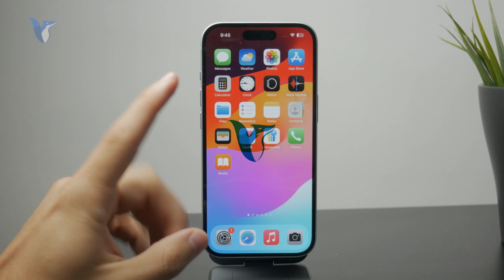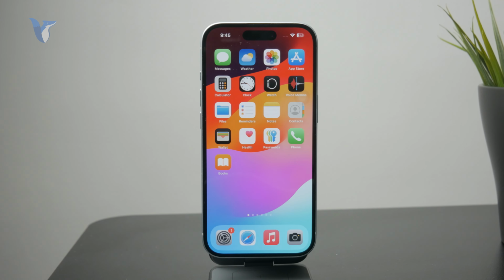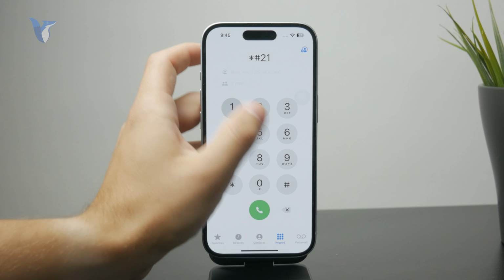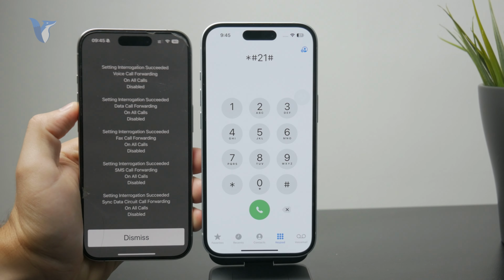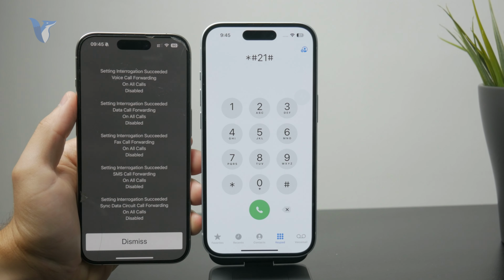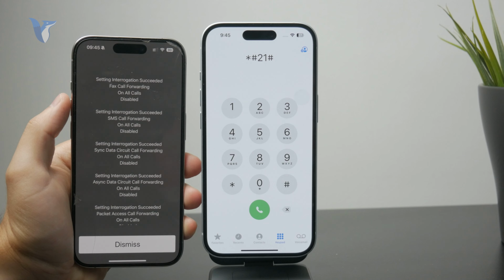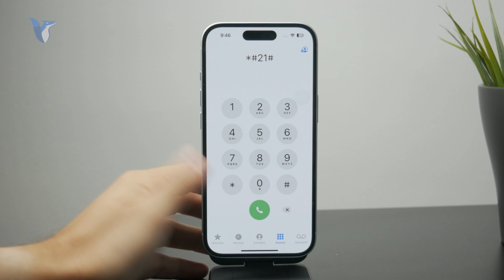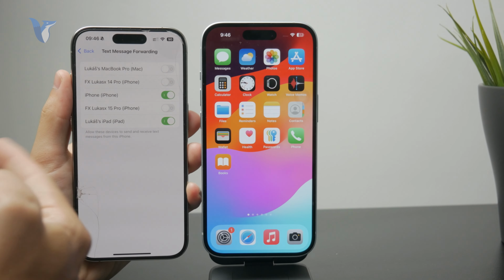How to Check if Messages Are Forwarded on iPhone (tutorial)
Not sure if your iPhone messages are being forwarded? This video explains how to check your settings and confirm if message forwarding is turned on.